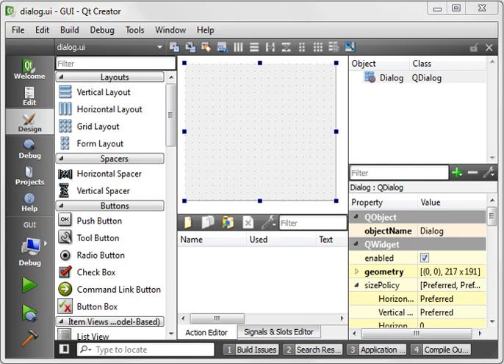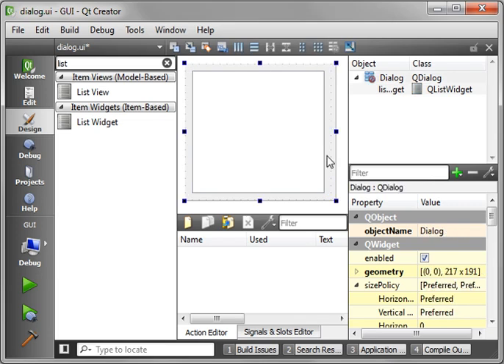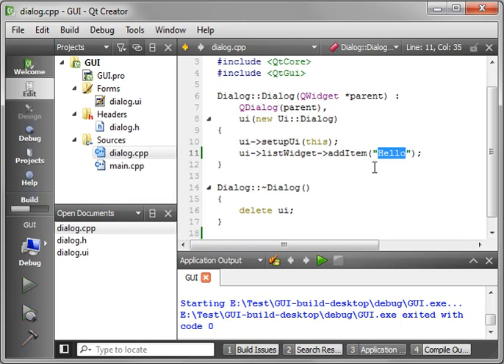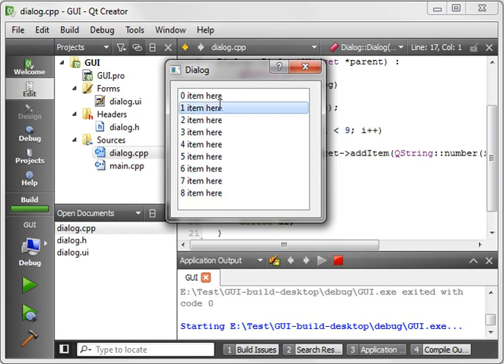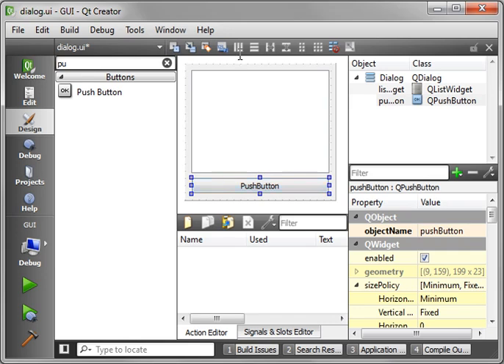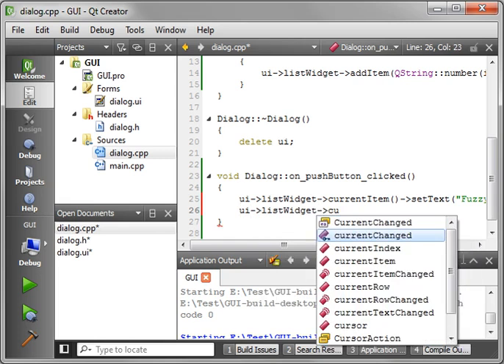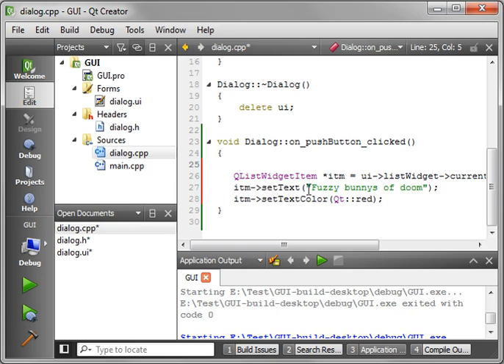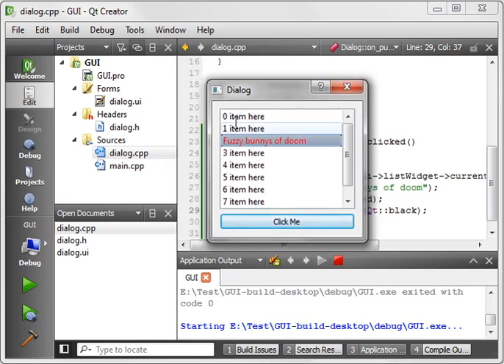C++ Qt 20 QListWidget